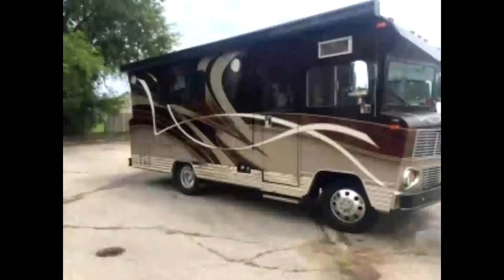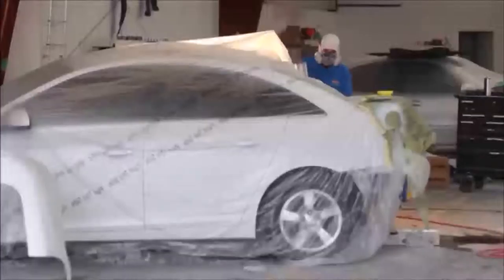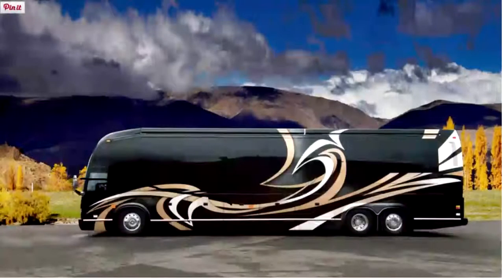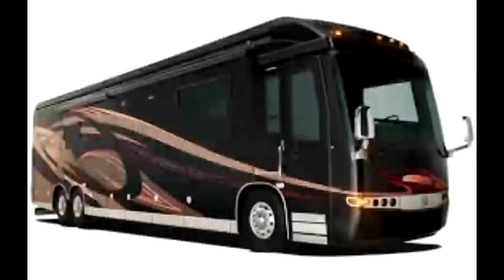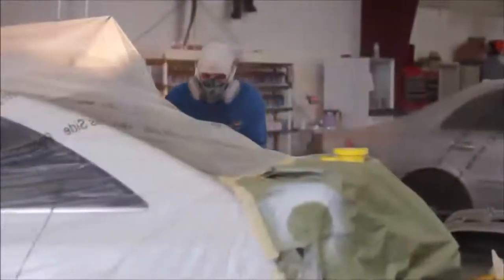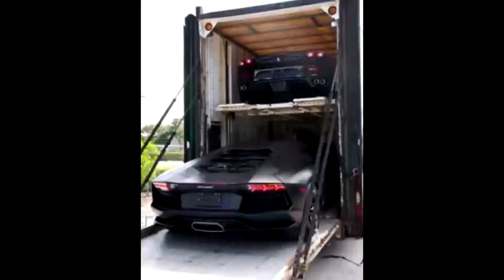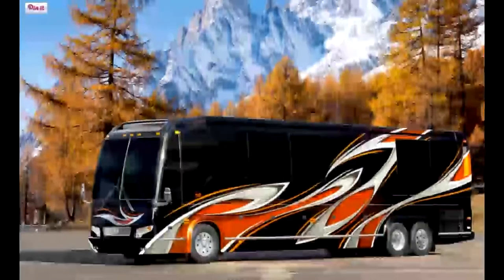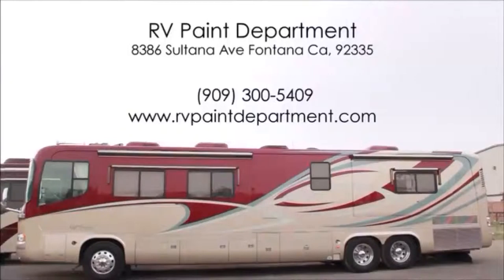RV collision Repair Corona, RV Paint Department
RV Collision Repair Monterey Park - L.A. Co.
RV Collision Repair Moorpark - Ventura Co.
RV Collision Repair Moreno Valley - Riverside Co.
RV Collision Repair Murrieta - Riverside Co.
RV Collision Repair National City - San Diego Co.
RV Collision Repair Needles - San Bernardino Co.
RV Collision Repair Newport Beach - Orange Co.
RV Collision Repair Norco - Riverside Co.
RV Collision Repair Norwalk - L.A. Co.
RV Collision Repair Oceanside - San Diego Co.
RV Collision Repair Ojai - Ventura Co.
RV Collision Repair Ontario - San Bernardino Co.
RV Collision Repair Orange - Orange Co.
RV Collision Repair Oxnard - Ventura Co.
RV Collision Repair Pala - San Diego Co.
RV Collision Repair Palm Desert - Riverside Co.
RV Collision Repair Palm Springs - Riverside Co.
RV Collision Repair Palos Verdes Peninsula - L.A. Co.
RV Collision Repair Paramount - L.A. Co.
RV Collision Repair Pasadena - L.A. Co.
RV Collision Repair Perris - Riverside Co.
RV Collision Repair Pico Rivera - L.A. Co.
RV Collision Repair Placentia - Orange Co.
RV Collision Repair Pomona - L.A. Co.
RV Collision Repair Port Hueneme - Ventura Co.
RV Collision Repair Poway - San Diego Co.
RV Collision Repair Ramona - San Diego Co.
RV Collision Repair Rancho Cucamonga - San Bernardino Co.
RV Collision Repair Rancho Mirage - Riverside Co.
RV Collision Repair Redondo Beach - L.A. Co.
RV Collision Repair Redlands - San Bernardino Co.
RV Collision Repair Rialto - San Bernardino Co.
RV Collision Repair Riverside - Riverside Co.
RV Collision Repair Rosemead - L.A. Co.
RV Collision Repair San Bernardino - San Bernardino Co.
RV Collision Repair San Clemente - Orange Co.
RV Collision Repair San Diego - San Diego Co.
RV Collision Repair San Dimas - L.A. Co.
RV Collision Repair San Fernando - L.A. Co.
RV Collision Repair San Gabriel - L.A. Co.
RV Collision Repair San Juan Capistrano - Orange Co.
RV Collision Repair San Jacinto - Riverside Co.
RV Collision Repair San Marcos - San Diego Co.
RV Collision Repair San Marino - L.A. Co.
RV Collision Repair Santee - San Diego Co.
RV Collision Repair Santa Ana - Orange Co.
RV Collision Repair Santa Barbara - Santa Barbara Co.
RV Collision Repair Santa Clarita - L.A. Co.
RV Collision Repair Santa Fe Springs - L.A. Co.
RV Collision Repair Santa Maria - Santa Barbara Co.
RV Collision Repair Santa Monica - L.A. Co.
RV Collision Repair Santa Paula - Ventura Co.
RV Collision Repair Seal Beach - Orange Co.
RV Collision Repair Sierra Madre - L.A. Co.
RV Collision Repair Signal Hill - L.A. Co.
RV Collision Repair Simi Valley - Ventura Co.
RV Collision Repair Solana Beach - San Diego Co.
RV Collision Repair Solvang - Santa Barbara Co.